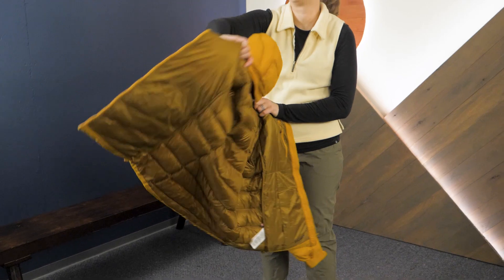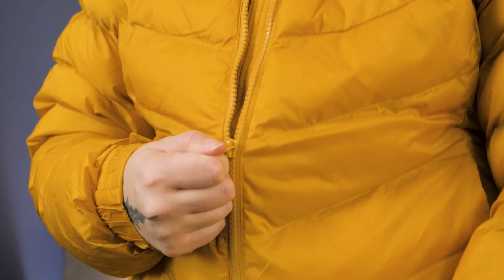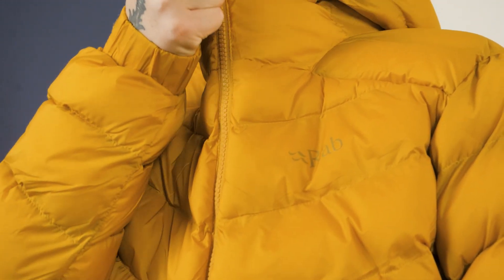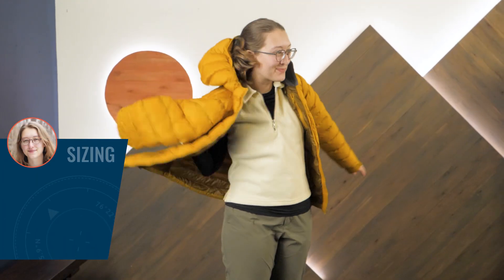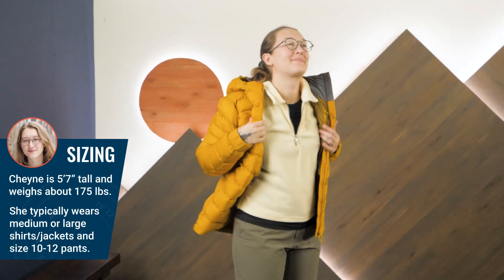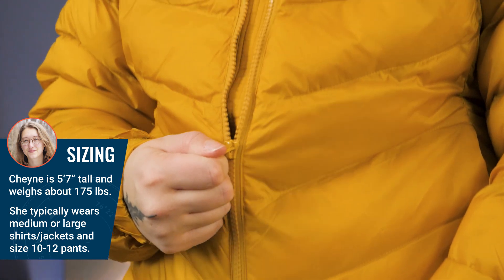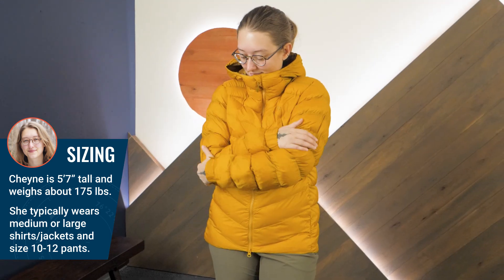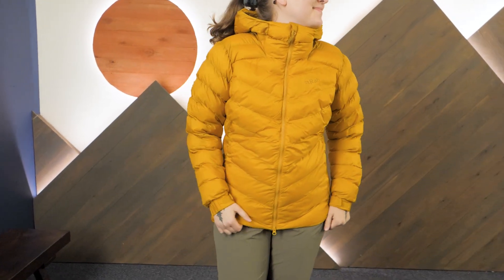Rab Women's Nebula Pro Insulated Jacket Review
This gear review was produced by Cheyne and the team at Enwild. You can learn more about the real people on our team and our values on our

Give us a call or drop us a line to get 1-on-1 support, we’re here for you!

Get how-to guides, gear reviews, trail tips and more on our TrailSense

Sign up for our emails and get a free t-shirt with a purchase of $75 or more